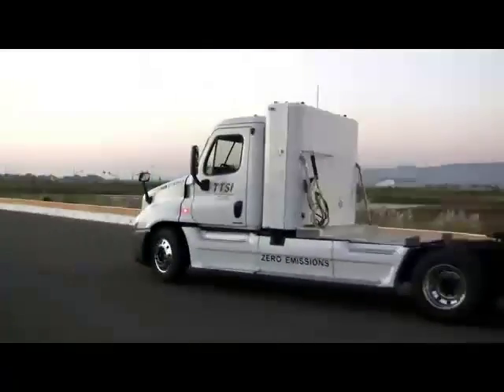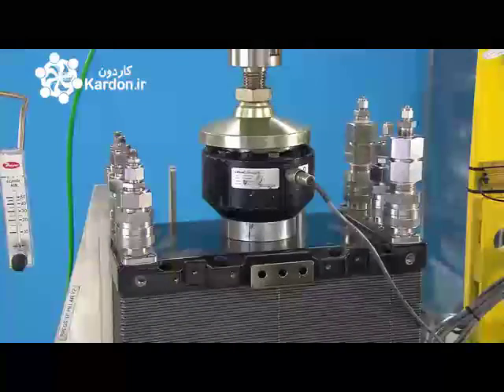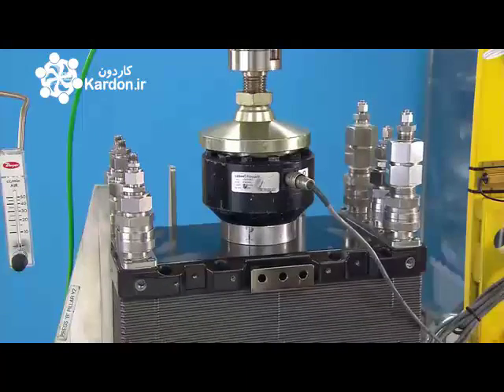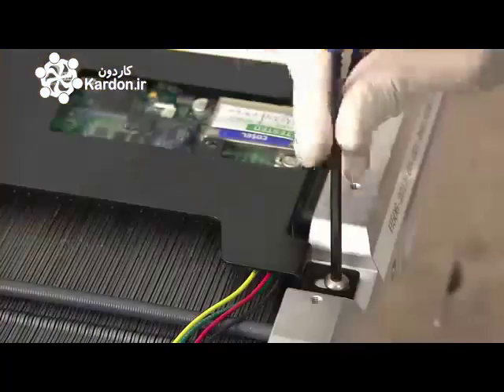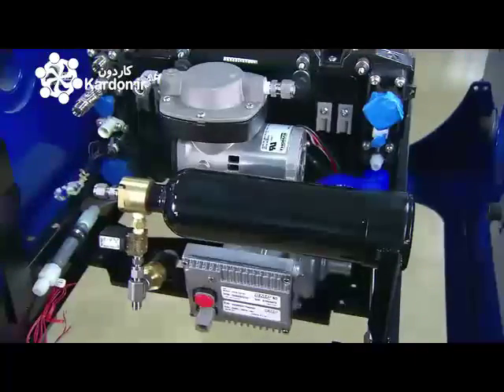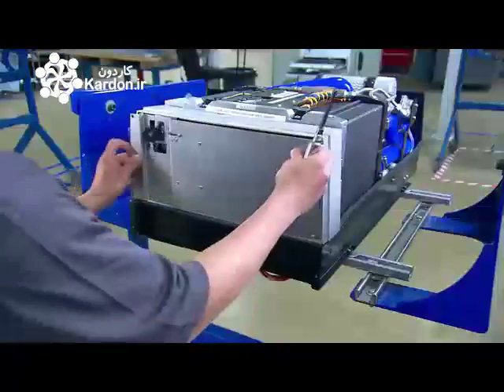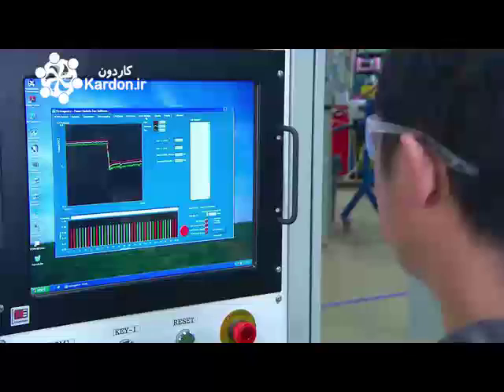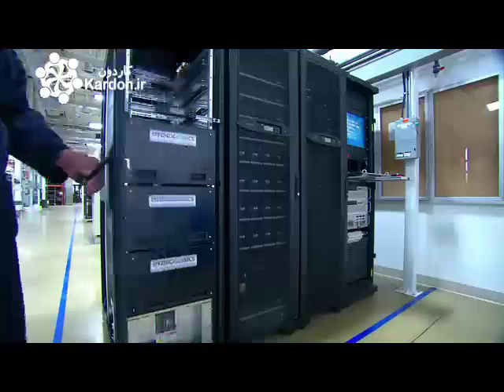Hydrogen Fuel Cells هیدروژن سلول های سوخت